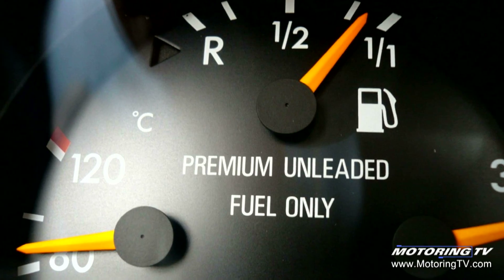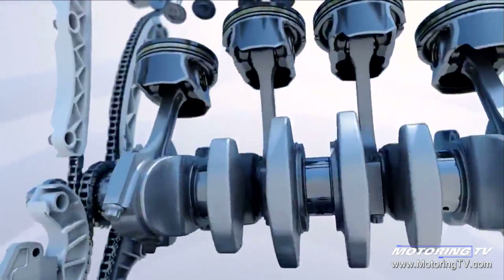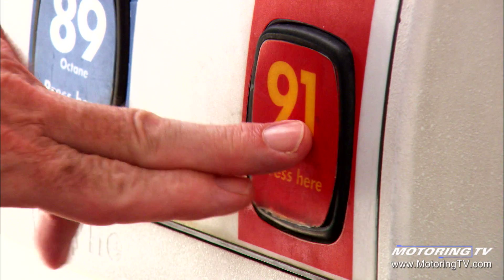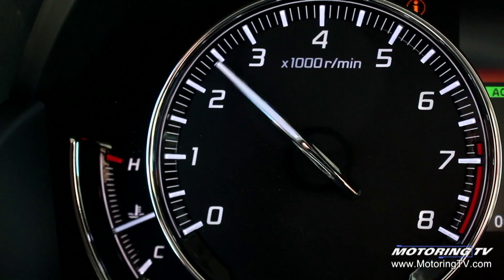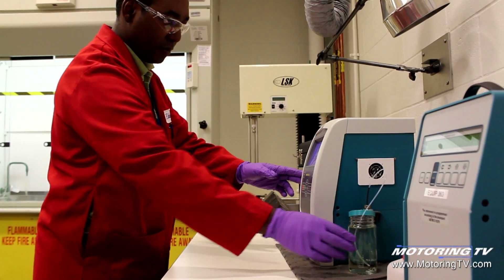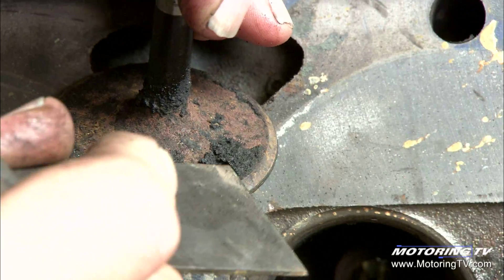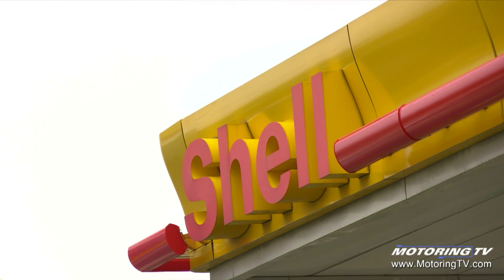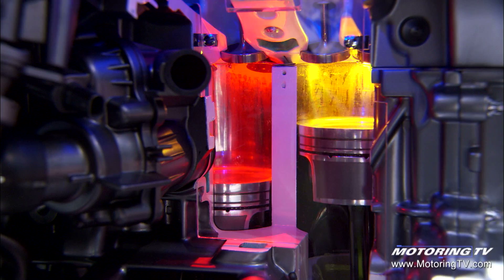Understanding octane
Octane.

It's a term that crops up in our everyday driving lives, yet most of us don't know what it truly means.

The Motoring TV team was out to break down octane, and the importance of sticking to the recommendations for your vehicle in order to maintain performance and fuel economy.